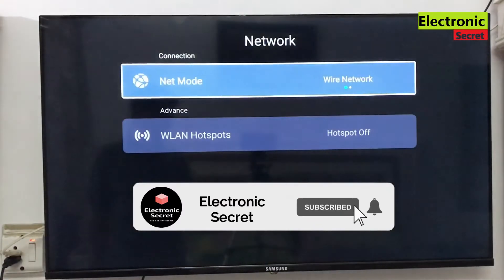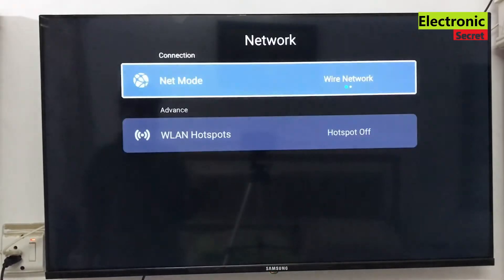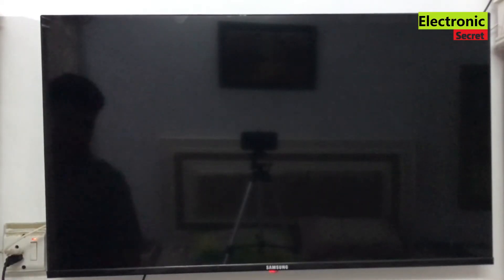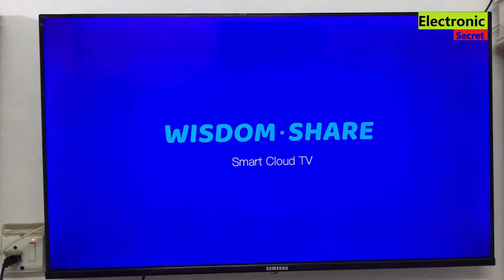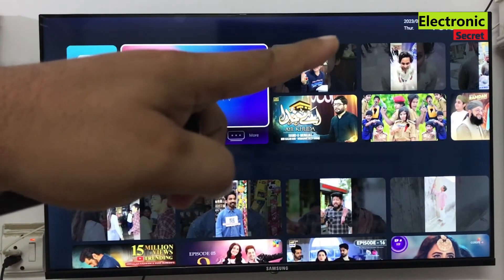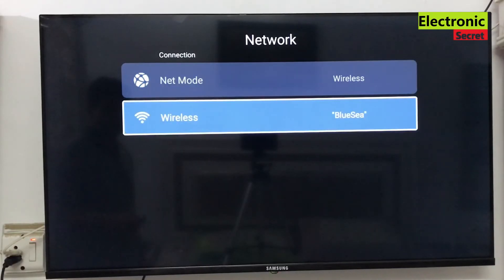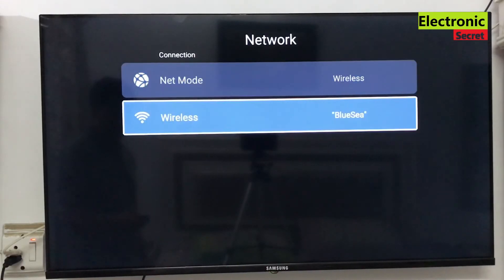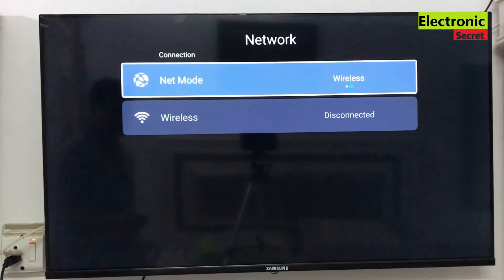How to Fix Wifi Internet Connectivity Issue on Smart Tv || Wisdom Share Cloud Tv || Imperial Tv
This video shows How to Fix Wifi Internet Connectivity Issue on Smart Tv,Wisdom Share Cloud Tv,Imperial Tv,fix wifi not working on smart tv,smart tv wifi not working,internet not working on smart tv by Electronic secret.